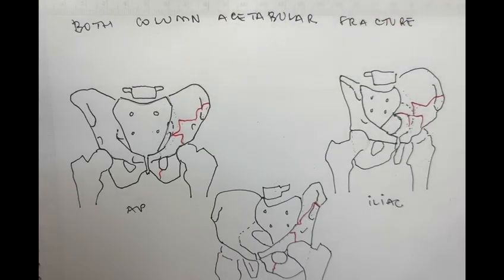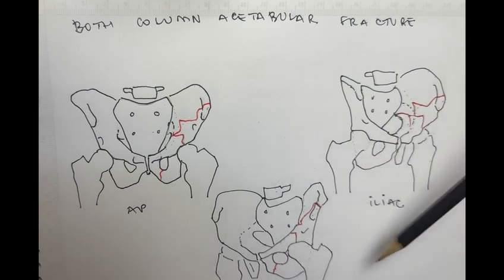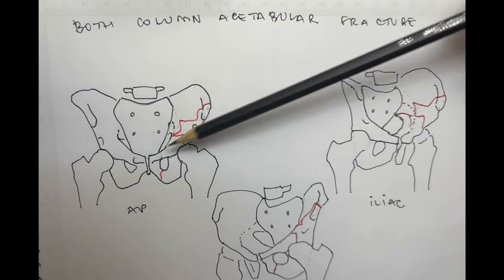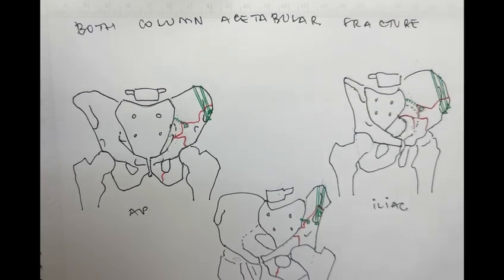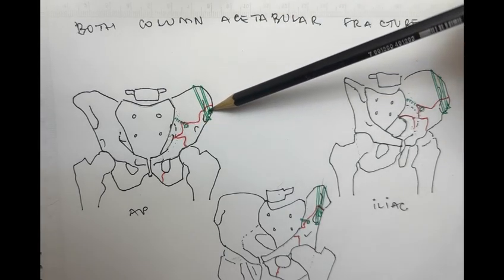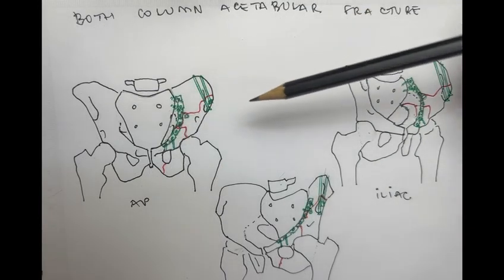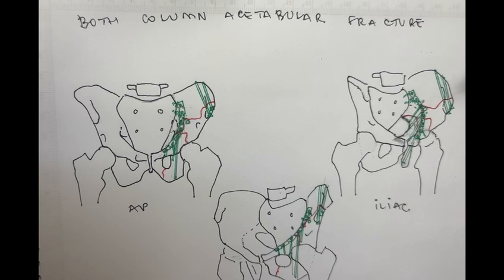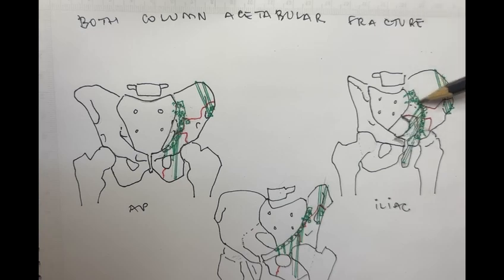Both column acetabular fracture fixation drawing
This is a drawing explaining a both column acetabular fracture treated with ORIF by the ilio-inguinal approach.

First step: iliac crest and wing fixation with screws
Second step: anterior column fixation with a plate from the area just lateral from the SI joint to the superior ramus
Third step: posterior column and quadrilateral surface fixation with screws through the remaining plate roles or screws placed outside the plate